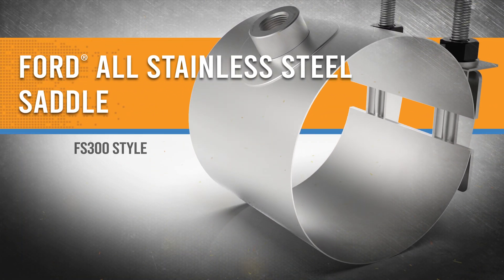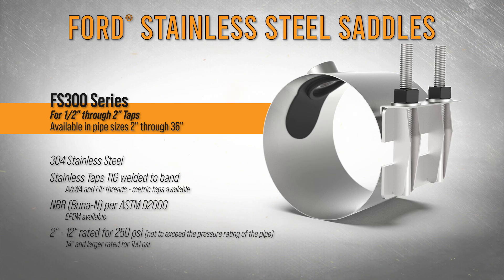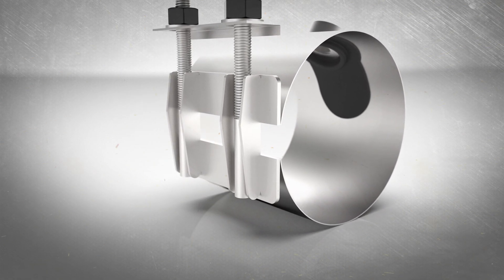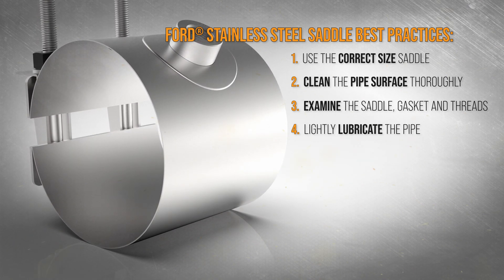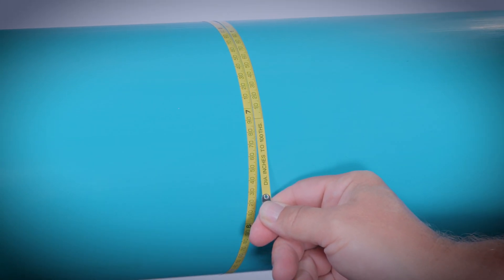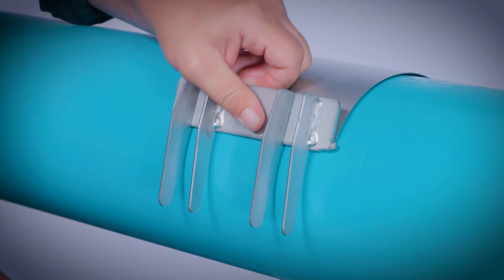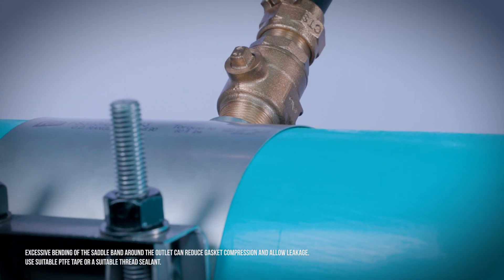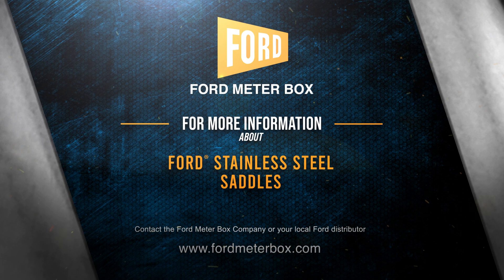How to Install a Ford® Stainless Steel Saddle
Ford Stainless Steel Saddles are designed for use where corrosive conditions exist. Designed for all pipe types, the stainless steel construction allows the saddle to conform, reducing stress on the pipe.

00:17​ - INTRODUCTION
02:19 - PREPARE FOR INSTALLATION
02:49 - APPLY THE SADDLE
03:25 - FINISH THE INSTALLATION